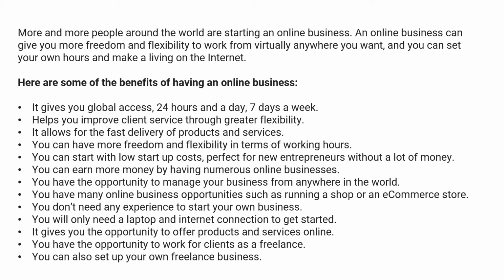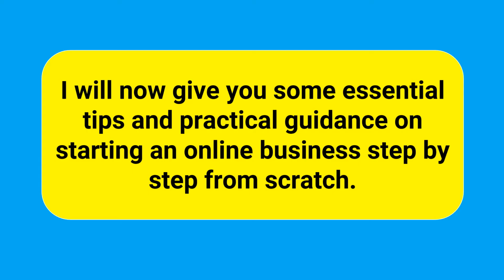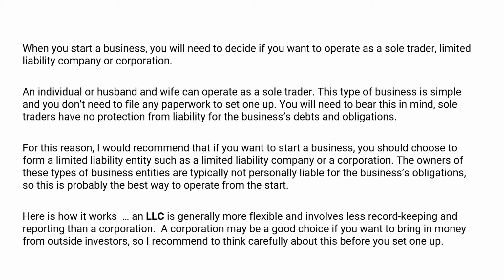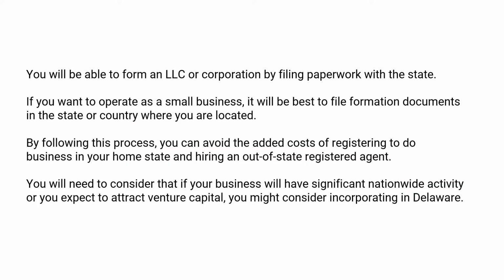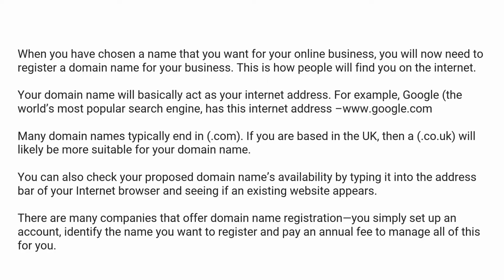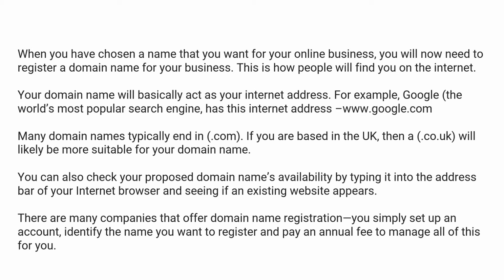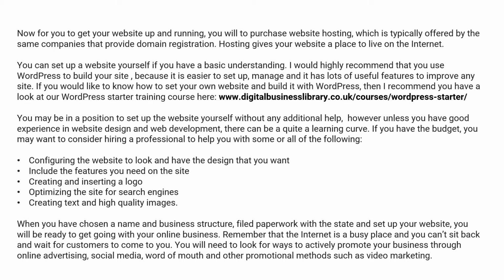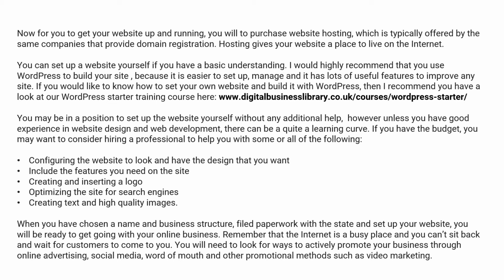STARTING An Online Business Step By Step (FROM SCRATCH!)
Starting An Online Business Step By Step (From Scratch 5 Step Tutorial)

Starting an online business step by step is today's topic. Inside this video I will give you some advice about starting an online business step by step.

I give you tips about how to start a small online business, so you can get started right away.

This video will teach you some tips about starting an online business, be it a new shop, eCommerce store or your own freelance business. Learn about how to choose a good name which is suitable for your business.

This tutorial will teach you how to start online business from home and includes tips and strategies on how to get started on low start up costs, ideal for new entrepreneurs.

This video will show you what you need to be doing from scratch if you’re interested in starting an online business step by step, this includes tips about company set up, legal policies and other things to think about before setting up an online business.

This tutorial will teach you how to find the right business structure for you, give you tips and advice about choosing a name for your business and what you need to think about.

In this video, you will learn about starting an online business, and with this you have lots of opportunities to choose from including online shops and working on a freelance basis creating websites for businesses.

This training video will give you tips on building an internet business from scratch, ideal for new entrepreneurs and other people with little or no business experience.

If you want more tips on how to start an online business, go

Make sure that you subscribe to this channel, if you haven’t already, and post all of your questions and comments in the comments section below and I’ll be sure to get back to you, personally, as soon as I can.👍 😃